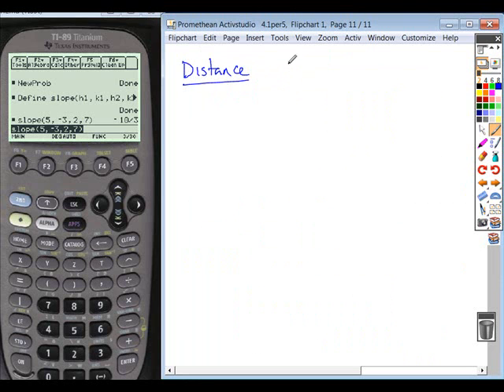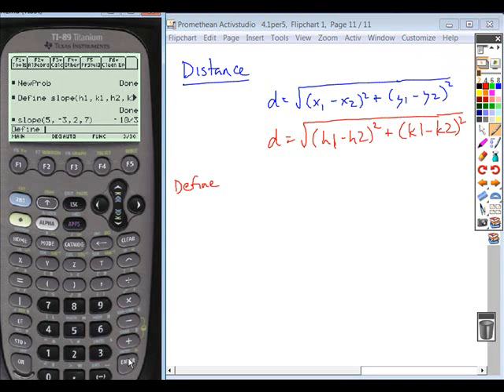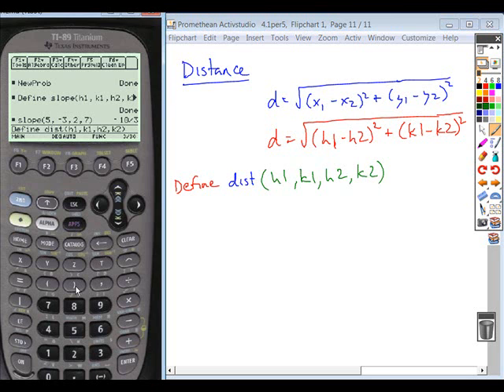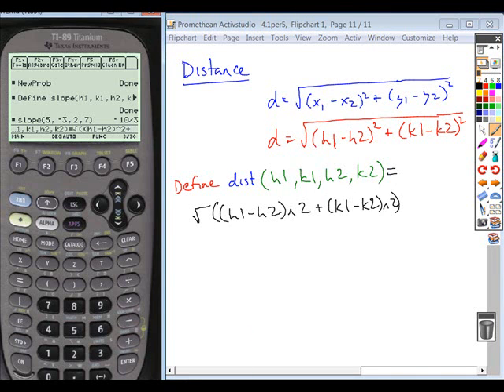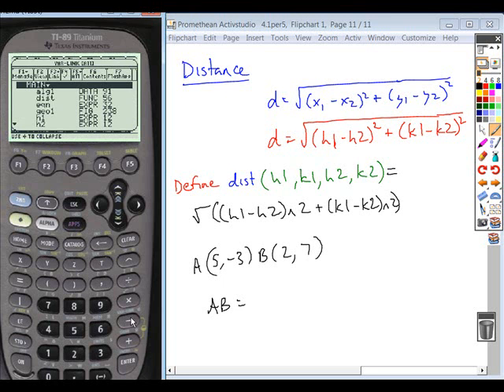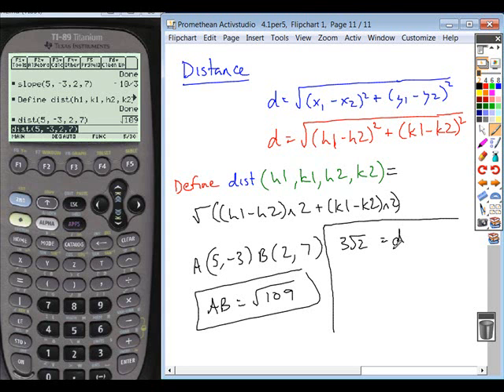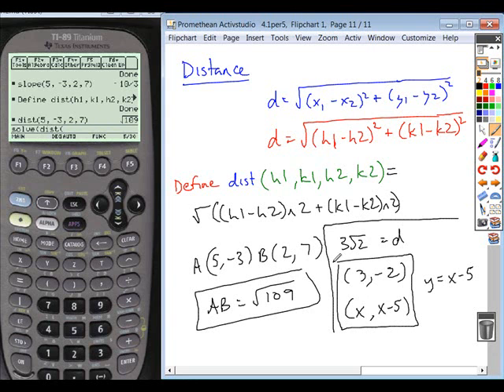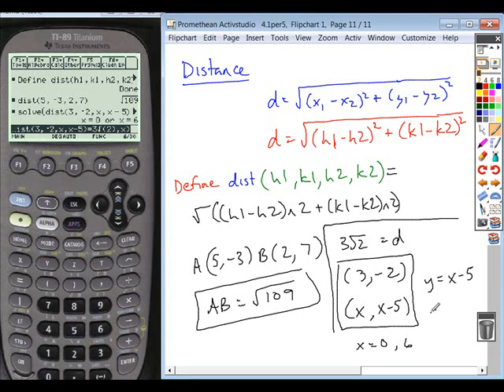ti89_user_def_dist.wmv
ti-89 user-defined function - distance